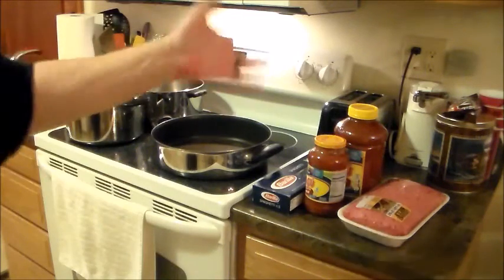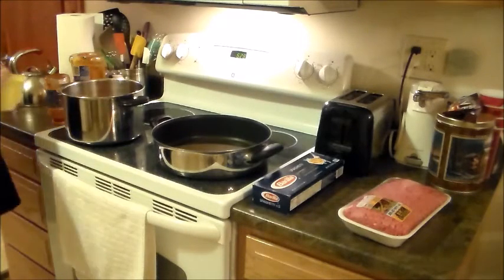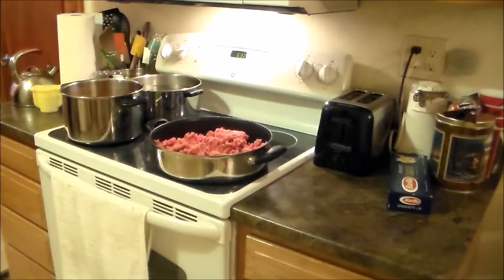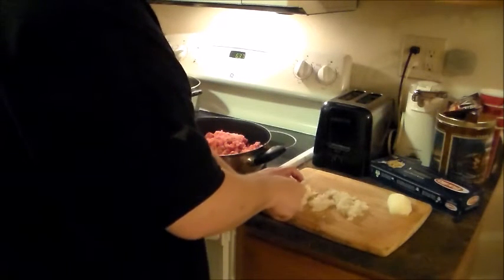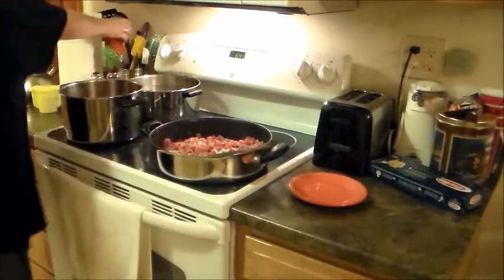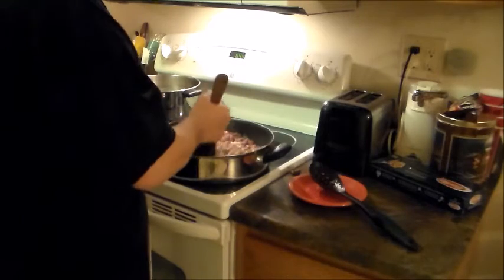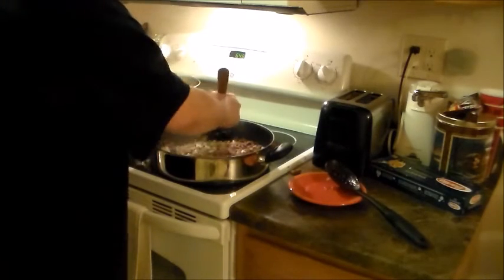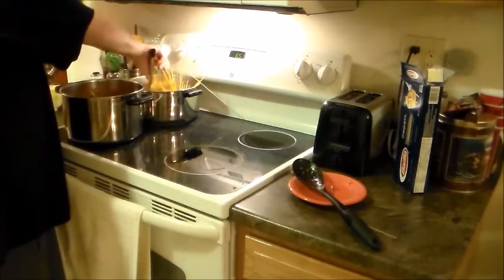Gamma's Kitchen #1 Spaghetti Night: An RB50 Inspiration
Taking RB50 Advice and doing it!!